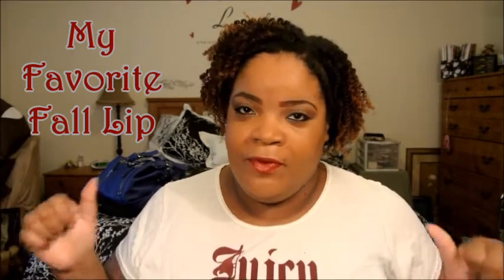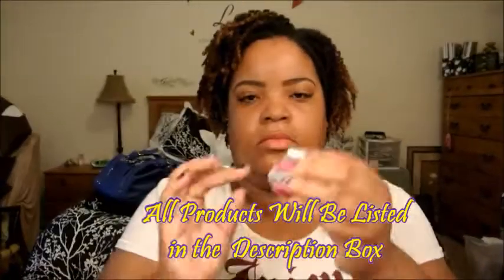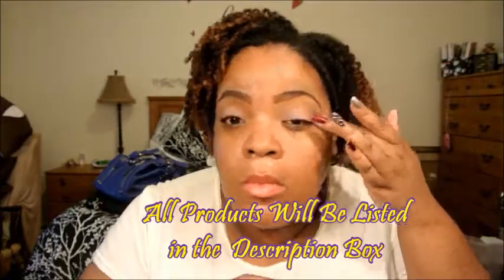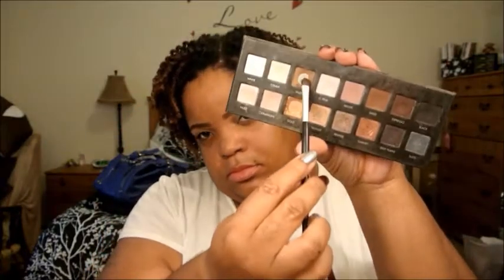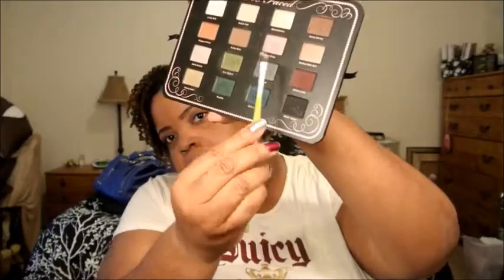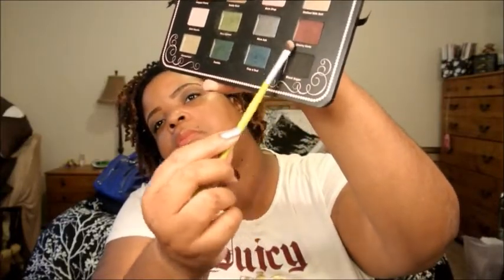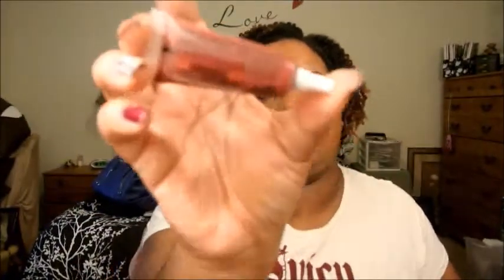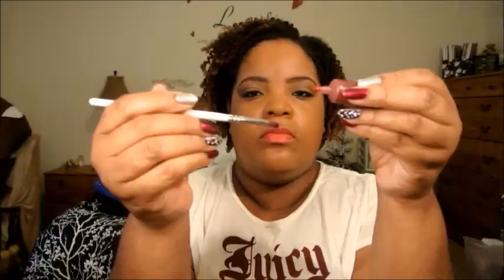My Favorite Fall Lip 2013...Makeup Tutorial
My favorite lip color for the fall and how you can achieve it.

BROWS: MAC Brow Pencil in Spiked, NYX Above & Beyond Full Coverage Concealer in Tan, ELF Clear Brow Setting Gel

EYESHADOW PRIMER: Painterly by MAC

EYESHADOWS: Taupe, Sable (Lorac Pro Palette) Cherry Cola, Copper Peony, In the Buff (Too Faced Sweet Indulgence Palette)

EYELINERS: NYX Studio Liner in Extreme Charcoal (Upper Lid) MAC Kohl Pencil in Feline (Water Line)

FOUNDATION: MAC Studio Fix Fluid in NW43

CONCEALER: MAC Studio Finish Concealer in NW40

BLUSH: MAC Sculpting Powder Pro in Definitive

MASCARA: MAC Zoom Waterfast Lash in Black

LIP LINER: Beet by MAC

LIPSTICK: Vintage by OCC

CAMERA: Nikon J1
NAIL POLISH: Hologram Maze by Nanacoco, Wild Night by Ulta, and Celeb City by Sally Hansen Xtreme Wear

Facebook: Smooches MUA by Lisa

They are solely used as an aid in explaining each term. All of the products used in my videos were purchased by me, unless otherwise stated. All reviews and opinions are my own and unsolicited. As I am not a licensed professional in hair, however I have done the research for myself, and have chosen to express those reviews and opinions on my site. I will always advocate for making sure that you do the same by reading labels, going to websites, asking questions, and making informed decisions before buying any product that you see me recommend.